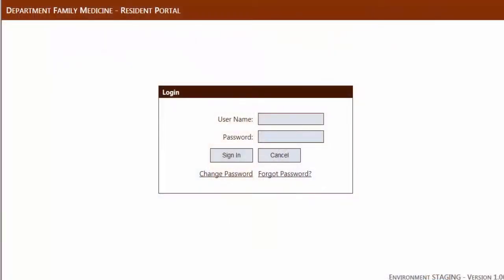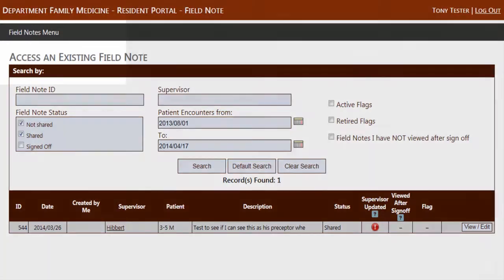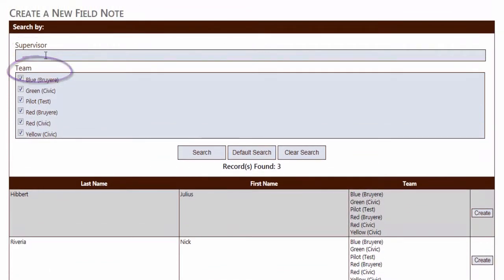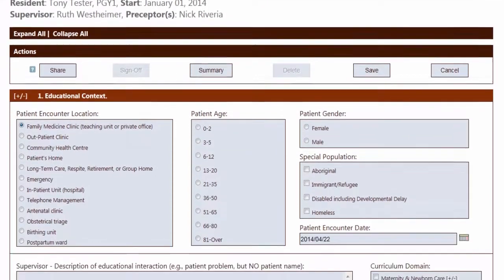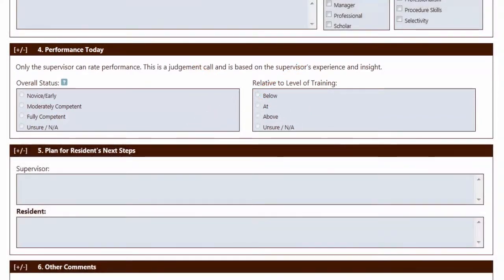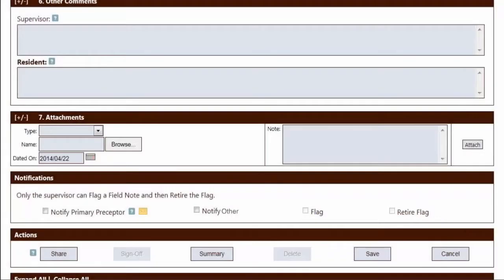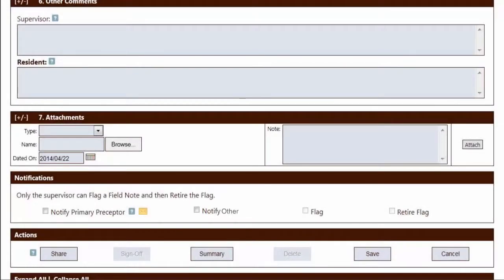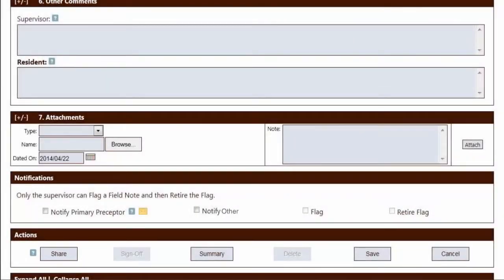How to create eFieldNotes Residents